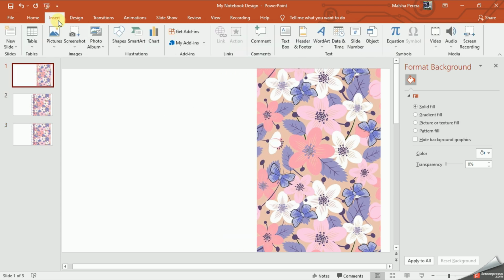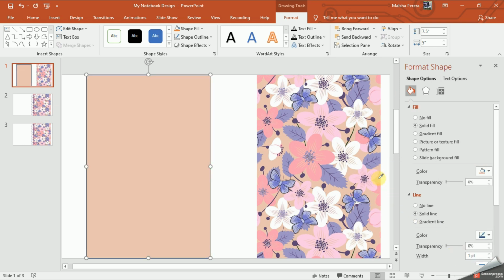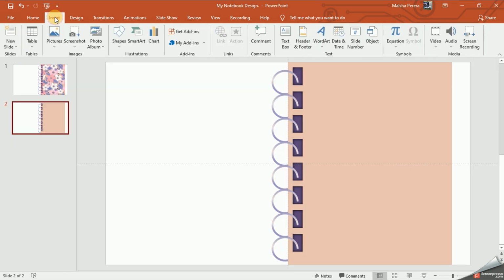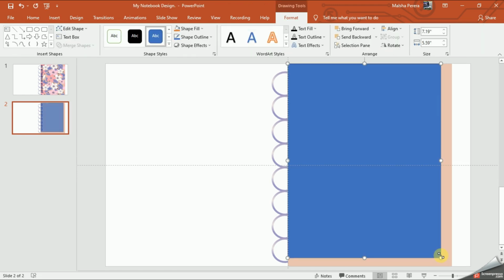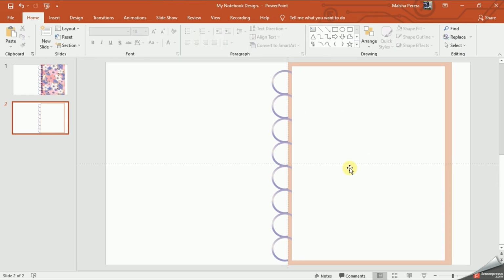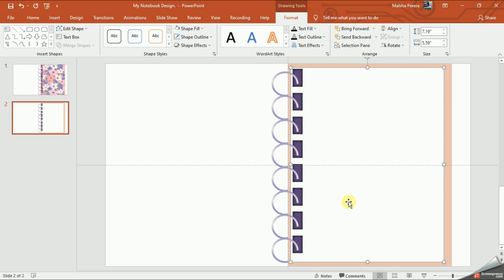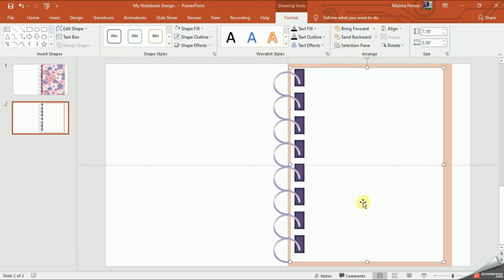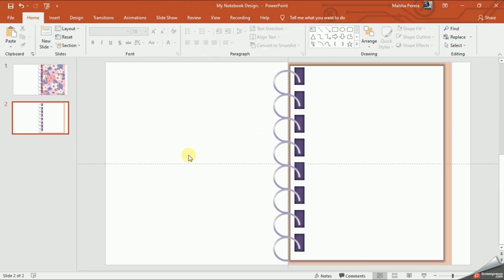How to make a Realistic Notebook Design in PowerPoint | MS PowerPoint | Inner Cover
𝐘𝐨𝐮 𝐚𝐫𝐞 𝐦𝐨𝐬𝐭 𝐰𝐞𝐥𝐜𝐨𝐦𝐞 𝐭𝐨  𝐒𝐓𝐔𝐃𝐘 𝐖𝐈𝐓𝐇 𝐌𝐀𝐋𝐒𝐇𝐀.
** 𝐅𝐎𝐑 𝐎𝐍𝐋𝐈𝐍𝐄 𝐈𝐂𝐓 𝐂𝐋𝐀𝐒𝐒𝐄𝐒 𝐆𝐑𝐀𝐃𝐄 𝟔 𝐓𝐎 𝟏𝟏 | 𝐆𝐈𝐓**
        \- ***𝐅𝐎𝐑 𝐁𝐔𝐒𝐒𝐈𝐍𝐄𝐒𝐒 𝐏𝐑𝐎𝐌𝐎𝐓𝐈𝐎𝐍𝐒***  -/
                                 𝐖𝐡𝐚𝐭'𝐬𝐚𝐩𝐩
                           +𝟑𝟗 𝟑𝟗𝟑𝟓𝟏𝟏𝟏𝟕𝟑𝟔

00:00 - Intro
00:43 - Creating the Inner template
01:40- Filling the template
02:00 - Adding papers to the cover
03:20 - Adjusting spiral holes
04:00 - Final Edit

With this video series you can learn how to make the spiral binding of your realistic Notebook.

You can get easy tips when using MS PowerPoint with the below video links.

(っ◔◡◔)っ ♥ Study with Malsha
𝗟𝗼𝗴𝗶𝗰 𝗴𝗮𝘁𝗲𝘀
𝗠𝘀 𝘁𝗲𝗮𝗺𝘀
𝗣𝗿𝗼𝗴𝗿𝗮𝗺𝗺𝗶𝗻𝗴
𝗠𝗶𝗰𝗿𝗼𝘀𝗼𝗳𝘁 𝗣𝗼𝘄𝗲𝗿𝗣𝗼𝗶𝗻𝘁
𝗠𝗶𝗰𝗿𝗼𝘀𝗼𝗳𝘁 𝘁𝗲𝗮𝗺𝘀
𝗡𝘂𝗺𝗯𝗲𝗿 𝘀𝘆𝘀𝘁𝗲𝗺𝘀
𝗠𝗶𝗰𝗿𝗼𝘀𝗼𝗳𝘁 𝗽𝗮𝗶𝗻𝘁
𝗦𝗶𝗻𝗵𝗮𝗹𝗮
𝗢𝗿𝗱𝗶𝗻𝗮𝗿𝘆
𝗟𝗲𝘃𝗲𝗹
𝗜𝗰𝘁
𝗣𝗿𝗼𝗴𝗿𝗮𝗺𝗺𝗶𝗻𝗴
𝗗𝗮𝘁𝗮𝗯𝗮𝘀𝗲
𝗡𝗲𝘁𝘄𝗼𝗿𝗸𝗶𝗻𝗴 𝗽𝗮𝗽𝗲𝗿𝘀
𝗜𝗰𝘁 𝗦𝗶𝗻𝗵𝗮𝗹𝗮
𝗢𝗹 𝗶𝗰𝘁 𝗦𝗶𝗻𝗵𝗮𝗹𝗮 𝗻𝗼𝘁𝗲
𝗜𝗰𝘁 𝗦𝗶𝗻𝗵𝗮𝗹𝗮 𝗻𝗼𝘁𝗲𝘀
𝗜𝗰𝘁 𝗦𝗶𝗻𝗵𝗮𝗹𝗮 𝗣𝗗𝗙
𝗚𝗿𝗮𝗱𝗲 𝟭𝟭 𝗶𝗰𝘁 𝗦𝗶𝗻𝗵𝗮𝗹𝗮 𝗻𝗼𝘁𝗲𝘀
𝗜𝗰𝘁 𝗽𝗮𝘀𝘁 𝗽𝗮𝗽𝗲𝗿𝘀 𝗦𝗶𝗻𝗵𝗮𝗹𝗮 𝗺𝗲𝗱𝗶𝘂𝗺
𝗜𝗰𝘁 𝗻𝗼𝘁𝗲𝘀 𝗶𝗻 𝗦𝗶𝗻𝗵𝗮𝗹𝗮
𝗜𝗰𝘁 𝗦𝗶𝗻𝗵𝗮𝗹𝗮 𝗽𝗱𝗳
𝗜𝗰𝘁 𝗶𝗻 𝗦𝗶𝗻𝗵𝗮𝗹𝗮
𝗼/𝗹 𝗶𝗰𝘁 𝗦𝗶𝗻𝗵𝗮𝗹𝗮 𝗹𝗲𝘀𝘀𝗼𝗻𝘀
𝗶𝗰𝘁 𝗹𝗲𝘀𝘀𝗼𝗻𝘀 𝗶𝗻 𝗦𝗶𝗻𝗵𝗮𝗹𝗮 𝗽𝗱𝗳
𝗶𝗰𝘁 𝗴𝗿𝗮𝗱𝗲 𝟭𝟬 𝘀𝗶𝗻𝗵𝗮𝗹𝗮 𝗺𝗲𝗱𝗶𝘂𝗺
𝗶𝗰𝘁 𝗹𝗲𝘀𝘀𝗼𝗻𝘀 𝗶𝗻 𝗦𝗶𝗻𝗵𝗮𝗹𝗮
𝗶𝗰𝘁 𝗴𝗿𝗮𝗱𝗲 𝟭𝟭 𝘀𝗶𝗻𝗵𝗮𝗹𝗮 𝗺𝗲𝗱𝗶𝘂𝗺
𝗼𝗹 𝗶𝗰𝘁 𝘀𝘆𝗹𝗹𝗮𝗯𝘂𝘀 𝗦𝗶𝗻𝗵𝗮𝗹𝗮 𝗽𝗱𝗳
𝗶𝗰𝘁 𝗴𝗿𝗮𝗱𝗲 𝟭𝟬 𝘀𝗶𝗻𝗵𝗮𝗹𝗮 𝗺𝗲𝗱𝗶𝘂𝗺 𝗽𝗮𝗽𝗲𝗿𝘀
𝗶𝗰𝘁 𝘀𝘆𝗹𝗹𝗮𝗯𝘂𝘀 𝗮 𝗹𝗲𝘃𝗲𝗹 𝗦𝗶𝗻𝗵𝗮𝗹𝗮
𝗶𝗰𝘁 𝘀𝘆𝗹𝗹𝗮𝗯𝘂𝘀 𝗶𝗻 𝗦𝗶𝗻𝗵𝗮𝗹𝗮
𝗶𝗰𝘁 𝗦𝗶𝗻𝗵𝗮𝗹𝗮 𝗽𝗮𝘀𝘁 𝗽𝗮𝗽𝗲𝗿𝘀
𝗶𝗰𝘁 𝘀𝘆𝗹𝗹𝗮𝗯𝘂𝘀 𝗴𝗿𝗮𝗱𝗲 𝟭𝟬 𝘀𝗶𝗻𝗵𝗮𝗹𝗮
𝗶𝗰𝘁 𝗮/𝗹 𝗦𝗶𝗻𝗵𝗮𝗹𝗮 𝗻𝗼𝘁𝗲𝘀
𝗶𝗰𝘁 𝗦𝗶𝗻𝗵𝗮𝗹𝗮 𝘀𝘆𝗹𝗹𝗮𝗯𝘂𝘀
𝗶𝗰𝘁 𝗦𝗶𝗻𝗵𝗮𝗹𝗮 𝗽𝗱𝗳
𝗶𝗰𝘁 𝗶𝗻 𝗦𝗶𝗻𝗵𝗮𝗹𝗮
𝗶𝗰𝘁 𝗦𝗶𝗻𝗵𝗮𝗹𝗮 𝗹𝗲𝘀𝘀𝗼𝗻𝘀
𝗶𝗰𝘁 𝗦𝗶𝗻𝗵𝗮𝗹𝗮 𝘀𝘆𝗹𝗹𝗮𝗯𝘂𝘀
𝗶𝗰𝘁 𝗦𝗶𝗻𝗵𝗮𝗹𝗮 𝘀𝘆𝗹𝗹𝗮𝗯𝘂𝘀
𝗴𝗿𝗮𝗱𝗲 𝟭𝟬 𝗶𝗰𝘁 𝘁𝗲𝘅𝘁𝗯𝗼𝗼𝗸 𝘀𝗶𝗻𝗵𝗮𝗹𝗮
𝗶𝗰𝘁 𝗺𝗮𝗿𝗸𝗶𝗻𝗴 𝘀𝗰𝗵𝗲𝗺𝗲 𝘀𝗶𝗻𝗵𝗮𝗹𝗮
𝗶𝗰𝘁 𝗽𝗮𝗽𝗲𝗿𝘀 𝘀𝗶𝗻𝗵𝗮𝗹𝗮 𝗺𝗲𝗱𝗶𝘂𝗺
𝗶𝗰𝘁 𝘀𝗶𝗻𝗵𝗮𝗹𝗮 𝘁𝗲𝗮𝗰𝗵𝗲𝗿𝘀 𝗴𝘂𝗶𝗱𝗲
𝗶𝗰𝘁 𝗷𝗼𝗯𝘀 𝘀𝗶𝗻𝗵𝗮𝗹𝗮
𝗶𝗰𝘁 𝗴𝗿𝗮𝗱𝗲 𝟭𝟬 𝘀𝗶𝗻𝗵𝗮𝗹𝗮 𝗺𝗲𝗱𝗶𝘂𝗺 𝗻𝗲𝘄 𝘀𝘆𝗹𝗹𝗮𝗯𝘂𝘀
𝗶𝗰𝘁 𝘀𝗶𝗻𝗵𝗮𝗹𝗮 𝘃𝗶𝗱𝗲𝗼
𝗴𝗿𝗮𝗱𝗲 𝟭𝟭 𝗶𝗰𝘁 𝘀𝗶𝗻𝗵𝗮𝗹𝗮 𝗯𝗼𝗼𝗸
𝗶𝗰𝘁 𝘀𝘆𝗹𝗹𝗮𝗯𝘂𝘀 𝘀𝗶𝗻𝗵𝗮𝗹𝗮 𝗺𝗲𝗱𝗶𝘂𝗺
𝗶𝗰𝘁 𝘀𝗶𝗻𝗵𝗮𝗹𝗮 𝘁𝗲𝘅𝘁 𝗯𝗼𝗼𝗸
𝗴𝗿𝗮𝗱𝗲 𝟭𝟭 𝗶𝗰𝘁 𝘁𝗲𝘅𝘁𝗯𝗼𝗼𝗸 𝘀𝗶𝗻𝗵𝗮𝗹𝗮 𝗺𝗲𝗱𝗶𝘂𝗺
𝗶𝗰𝘁 𝘀𝗶𝗻𝗵𝗮𝗹𝗮 𝗽𝗮𝗽𝗲𝗿𝘀
𝗶𝗰𝘁 𝗶𝗻 𝗲𝗱𝘂𝗰𝗮𝘁𝗶𝗼𝗻 𝘀𝗶𝗻𝗵𝗮𝗹𝗮
𝗶𝗰𝘁 𝘀𝗶𝗻𝗵𝗮𝗹𝗮 𝗴𝗿𝗮𝗱𝗲 𝟭𝟬
𝗹𝗲𝗮𝗿𝗻 𝗶𝗰𝘁 𝗶𝗻 𝘀𝗶𝗻𝗵𝗮𝗹𝗮
𝗶𝗰𝘁 𝘀𝗶𝗻𝗵𝗮𝗹𝗮 𝗯𝗼𝗼𝗸𝘀 𝗽𝗱𝗳
𝗼𝗹 𝗶𝗰𝘁 𝘀𝗶𝗻𝗵𝗮𝗹𝗮 𝗺𝗲𝗱𝗶𝘂𝗺 𝗽𝗮𝘀𝘁 𝗽𝗮𝗽𝗲𝗿𝘀
𝘄𝗵𝗮𝘁 𝗶𝘀 𝗶𝗰𝘁 𝗶𝗻 𝘀𝗶𝗻𝗵𝗮𝗹𝗮
𝗼𝗹 𝗶𝗰𝘁 𝘀𝗶𝗻𝗵𝗮𝗹𝗮 𝗻𝗼𝘁𝗲𝘀 𝗽𝗱𝗳
𝗶𝗰𝘁 𝗹𝗲𝗮𝗿𝗻𝗶𝗻𝗴 𝘀𝗶𝗻𝗵𝗮𝗹𝗮
𝗼𝗹 𝗶𝗰𝘁 𝘀𝗶𝗻𝗵𝗮𝗹𝗮
𝗶𝗰𝘁 𝘀𝗶𝗻𝗵𝗮𝗹𝗮 𝗽𝗽𝘁
𝗶𝗰𝘁 𝗳𝗹𝗼𝘄𝗰𝗵𝗮𝗿𝘁 𝘀𝗶𝗻𝗵𝗮𝗹𝗮
𝘀𝗶𝗻𝗵𝗮𝗹𝗮 𝗶𝗰𝘁 𝗺𝗼𝗱𝗲𝗹 𝗽𝗮𝗽𝗲𝗿𝘀
𝗶𝗰𝘁 𝘀𝗶𝗻𝗵𝗮𝗹𝗮 𝗺𝗲𝗱𝗶𝘂𝗺 𝗽𝗮𝗽𝗲𝗿𝘀
𝗶𝗰𝘁 𝘀𝘆𝗹𝗹𝗮𝗯𝘂𝘀 𝘀𝗶𝗻𝗵𝗮𝗹𝗮 𝗽𝗱𝗳
𝗶𝗰𝘁 𝗴𝗲𝗻𝗲𝗿𝗮𝗹 𝗸𝗻𝗼𝘄𝗹𝗲𝗱𝗴𝗲 𝘀𝗶𝗻𝗵𝗮𝗹𝗮
𝗶𝗰𝘁 𝗶𝗻 𝘀𝗶𝗻𝗵𝗮𝗹𝗮 𝗽𝗱𝗳
𝗶𝗰𝘁 𝗹𝗼𝗴𝗶𝗰 𝗴𝗮𝘁𝗲𝘀 𝘀𝗶𝗻𝗵𝗮𝗹𝗮
𝗶𝗰𝘁 𝘀𝗶𝗻𝗵𝗮𝗹𝗮 𝗺𝗲𝗱𝗶𝘂𝗺 𝗯𝗼𝗼𝗸𝘀
𝗶𝗰𝘁 𝗴𝗿𝗮𝗱𝗲 𝟭𝟭 𝘀𝗶𝗻𝗵𝗮𝗹𝗮 𝗺𝗲𝗱𝗶𝘂𝗺 𝗽𝗮𝗽𝗲𝗿𝘀
𝗶𝗰𝘁 𝗴𝗿𝗮𝗱𝗲 𝟭𝟭 𝘀𝗶𝗻𝗵𝗮𝗹𝗮 𝘁𝗲𝘅𝘁 𝗯𝗼𝗼𝗸
𝗴𝗿𝗮𝗱𝗲 𝟳 𝗶𝗰𝘁 𝘄𝗼𝗿𝗸𝗯𝗼𝗼𝗸 𝘀𝗶𝗻𝗵𝗮𝗹𝗮 𝗺𝗲𝗱𝗶𝘂𝗺
𝗶𝗰𝘁 𝗮𝗹 𝘀𝗶𝗻𝗵𝗮𝗹𝗮
𝗮𝗹 𝗶𝗰𝘁 𝘀𝗶𝗻𝗵𝗮𝗹𝗮 𝗯𝗼𝗼𝗸𝘀
𝗶𝗰𝘁 𝗯𝗼𝗼𝗸𝘀 𝗶𝗻 𝘀𝗶𝗻𝗵𝗮𝗹𝗮
𝗶𝗰𝘁 𝘀𝗶𝗻𝗵𝗮𝗹𝗮 𝗺𝗲𝗮𝗻𝗶𝗻𝗴
𝗶𝗰𝘁 𝗳𝗹𝗼𝘄 𝗰𝗵𝗮𝗿𝘁 𝘀𝗶𝗻𝗵𝗮𝗹𝗮
𝗶𝗰𝘁 𝗹𝗼𝗴𝗶𝗰 𝗴𝗮𝘁𝗲𝘀 𝘀𝗶𝗻𝗵𝗮𝗹𝗮 𝗽𝗱𝗳
𝗶𝗰𝘁 𝗻𝗲𝘄 𝘀𝘆𝗹𝗹𝗮𝗯𝘂𝘀 𝘀𝗶𝗻𝗵𝗮𝗹𝗮
𝗼/𝗹 𝗶𝗰𝘁 𝘀𝗶𝗻𝗵𝗮𝗹𝗮 𝘀𝘆𝗹𝗹𝗮𝗯𝘂𝘀
𝗶𝗰𝘁 𝗻𝗲𝘄𝘀 𝘀𝗶𝗻𝗵𝗮𝗹𝗮
𝗶𝗰𝘁 𝘀𝗶𝗻𝗵𝗮𝗹𝗮 𝗺𝗲𝗱𝗶𝘂𝗺
𝗮𝗹 𝗶𝗰𝘁 𝗱𝗮𝘁𝗮𝗯𝗮𝘀𝗲 𝘀𝗶𝗻𝗵𝗮𝗹𝗮 𝗻𝗼𝘁𝗲𝘀
𝗼𝗹 𝗶𝗰𝘁 𝘀𝗶𝗻𝗵𝗮𝗹𝗮 𝗹𝗲𝘀𝘀𝗼𝗻𝘀
𝗶𝗰𝘁 𝗻𝘂𝗺𝗯𝗲𝗿 𝘀𝘆𝘀𝘁𝗲𝗺 𝘀𝗶𝗻𝗵𝗮𝗹𝗮
𝗴𝗿𝗮𝗱𝗲 𝟭𝟬 𝗶𝗰𝘁 𝘀𝗶𝗻𝗵𝗮𝗹𝗮 𝘁𝗲𝘅𝘁 𝗯𝗼𝗼𝗸
𝘀𝗶𝗻𝗵𝗮𝗹𝗮 𝗶𝗰𝘁 𝗴𝗹𝗼𝘀𝘀𝗮𝗿𝘆
𝗶𝗰𝘁 𝘀𝗶𝗻𝗵𝗮𝗹𝗮 𝘀𝗵𝗼𝗿𝘁 𝗻𝗼𝘁𝗲𝘀
𝗶𝗰𝘁 𝘀𝗶𝗻𝗵𝗮𝗹𝗮 𝗯𝗹𝗼𝗴𝘀
𝗼𝗹 𝗶𝗰𝘁 𝘀𝗶𝗻𝗵𝗮𝗹𝗮 𝘀𝘆𝗹𝗹𝗮𝗯𝘂𝘀
𝗶𝗰𝘁 𝗴𝗿𝗮𝗱𝗲 𝟳 𝘀𝗶𝗻𝗵𝗮𝗹𝗮
𝗼 𝗹 𝗶𝗰𝘁 𝗹𝗲𝘀𝘀𝗼𝗻𝘀 𝘀𝗶𝗻𝗵𝗮𝗹𝗮 𝗺𝗲𝗱𝗶𝘂𝗺
𝗴𝗿𝗮𝗱𝗲 𝟲 𝗶𝗰𝘁 𝘀𝗶𝗻𝗵𝗮𝗹𝗮 𝗯𝗼𝗼𝗸
𝗶𝗰𝘁 𝗴𝗿𝗮𝗱𝗲 𝟴 𝘀𝗶𝗻𝗵𝗮𝗹𝗮
𝗮𝗹 𝗶𝗰𝘁 𝘀𝗶𝗻𝗵𝗮𝗹𝗮 𝗺𝗼𝗱𝗲𝗹 𝗽𝗮𝗽𝗲𝗿𝘀
𝗶𝗺𝗽𝗼𝗿𝘁𝗮𝗻𝗰𝗲 𝗼𝗳 𝗶𝗰𝘁 𝘀𝗶𝗻𝗵𝗮𝗹𝗮
𝗶𝗰𝘁 𝘀𝗶𝗻𝗵𝗮𝗹𝗮 𝗯𝗼𝗼𝗸
𝗼/𝗹